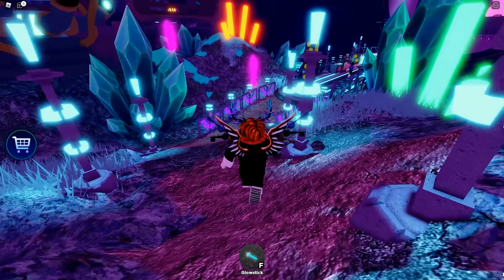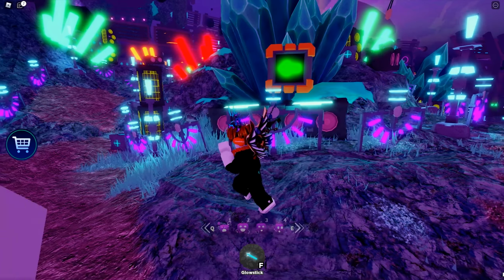How to Get the Music Note Speechbubble in David Guetta DJ Party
This video is on getting the Free item, Music Note Speechbubble.
You will have to visit the game, David Guetta DJ Party.
I will leave the link of the game below.
It is another advertisement game, but this is quite okay as compared to a lot of the other virtual concert Event.
It is a collaboration between Roblox and David Guetta.
I remember listening to a few David Guetta songs in the past.
You will need to complete an obby to get the Music Note Speechbubble.
You will need the Music Note Speechbubble to unlock the Titanium Jet Pack.
Both items look quite good.

I am just experimenting with the Roblox Group. Currently, it is mainly for people who tries to follow me or add me on Roblox. My Friend system hasn't been working well for awhile now. I can't see friend requests or their notifications. I think my Discord members would have know this. In order for me to be able to see you, join the Roblox Group or Follow me on Roblox.

Credits